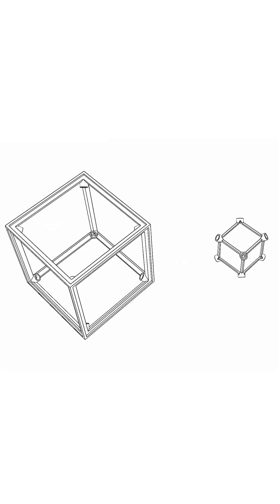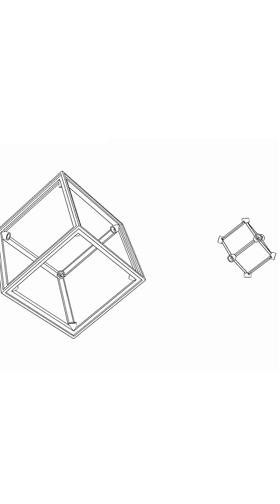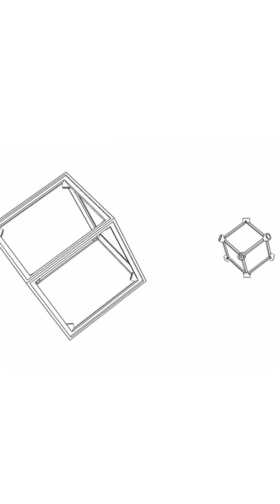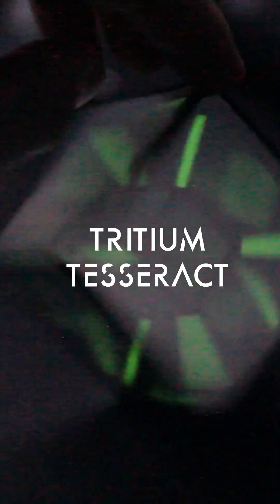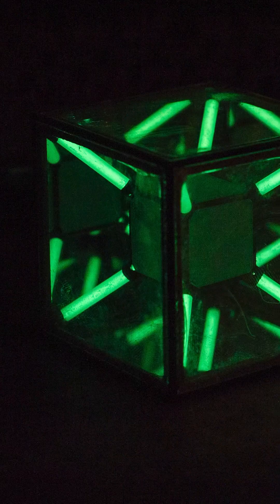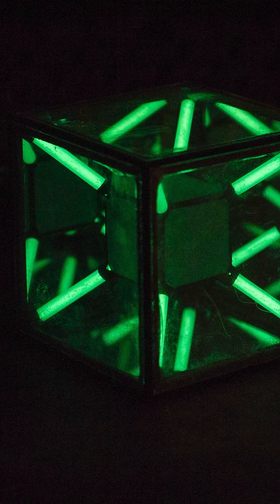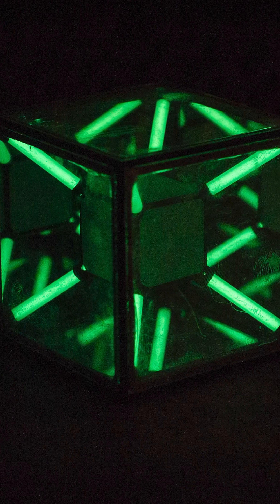Tritium Hypercube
You can build it right now!